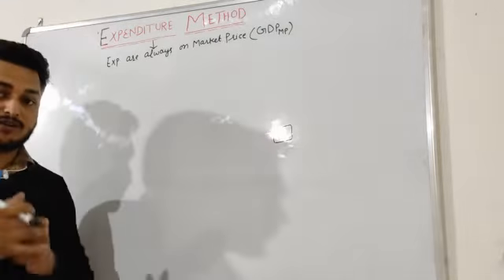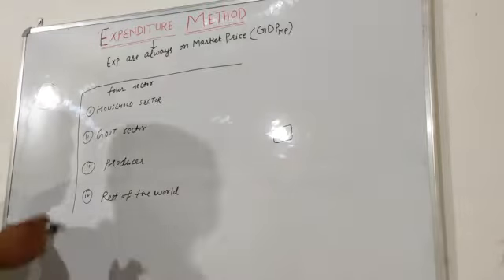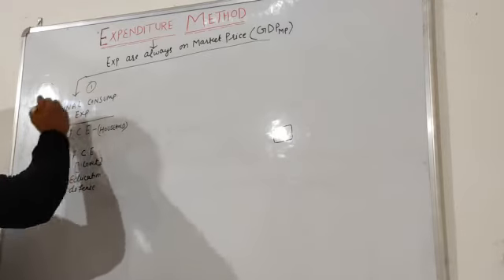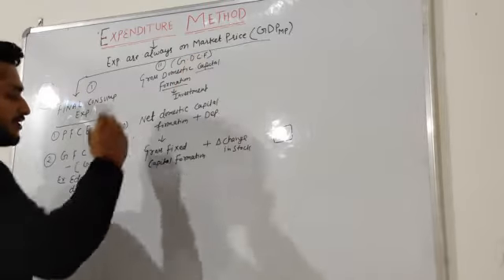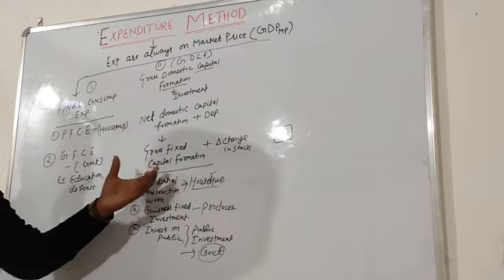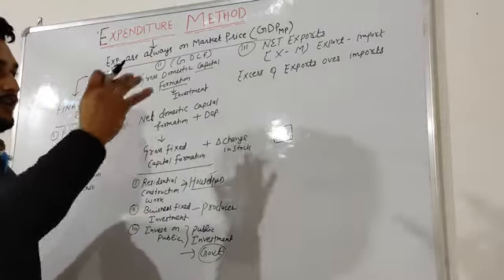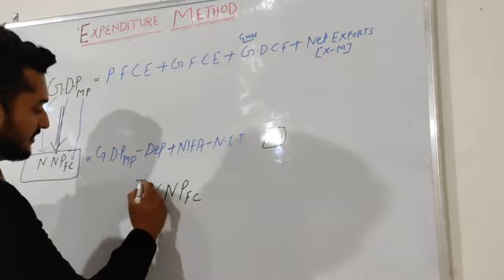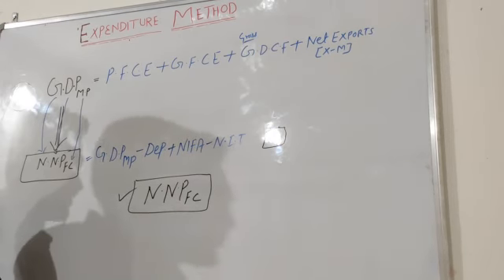National Income- Expenditure Method -(Hindi,English) Macro Economics Class XII C.B.S.E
National Income-
Expenditure Method  - Macro Economics Class XII C.B.S.E
Economics Classes by Arvind Sharma.( Hindi,English)